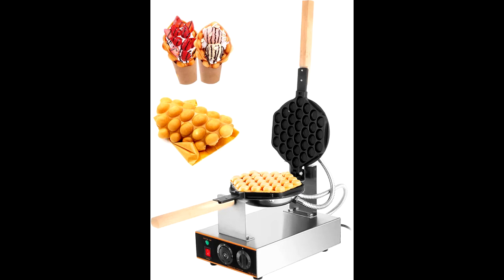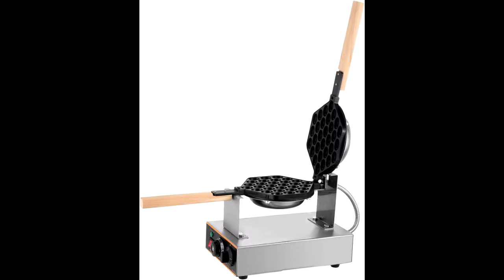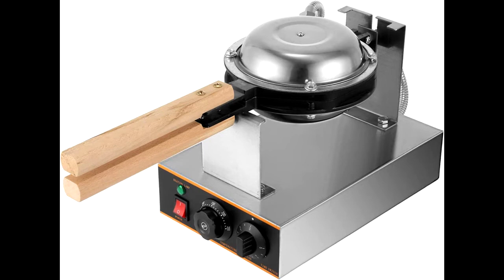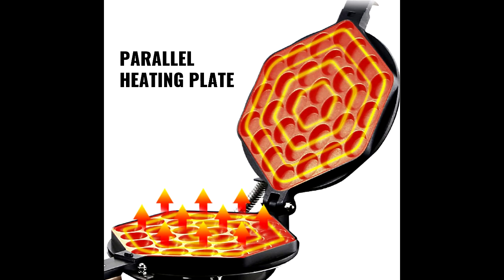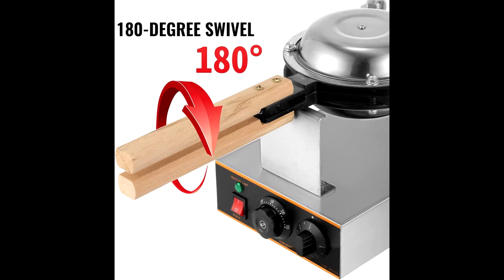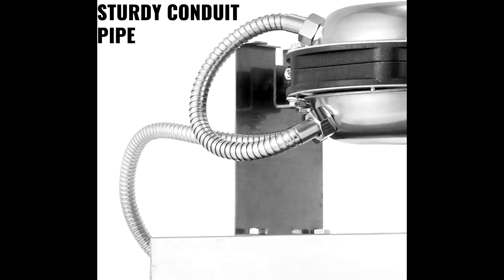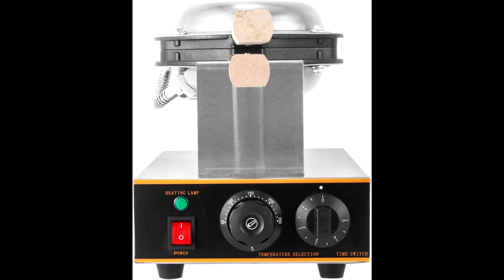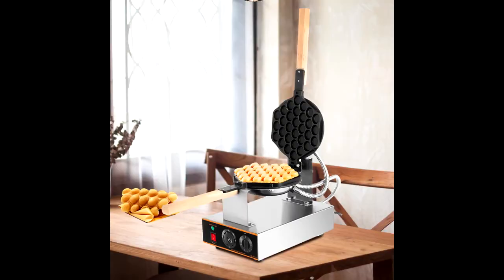VEVOR Commercial Bubble Waffle Maker, 1400W Egg Bubble Puff Iron w/ 180° Rotatable 2 Pans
Keenly-Designed Product Details: Thoughtful details are integrated for offering you an excellent baking experience. Double wood handles are ergonomically designed, scald-proof and labor-saving. And the non-skid rubber feet can stabilize our machine without leaving scratches on the tabletop.
Perfect for Various Uses & Places: With a compact size of 14.6"x8.5"x28" / 37.1x21.6x71.1 cm, our Hong Kong egg puff maker is capable of baking the golden-brown egg puff cake. You can decorate it with fruits or ice creams, and add extra flavors by sprinkling syrup, butter, whipped cream, powdered sugar, etc. It perfectly fits an open kitchen of various places, including but not limited to bakeries, cafés, cold drink shops, fast-food chains, canteens, and restaurants. .